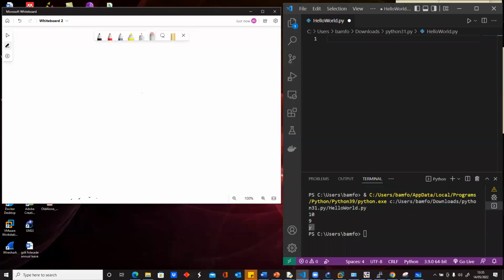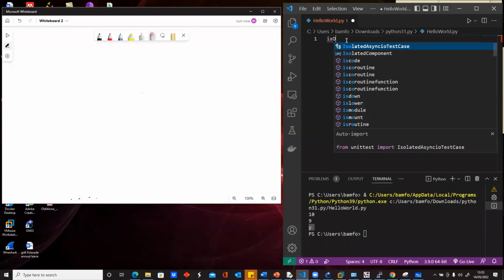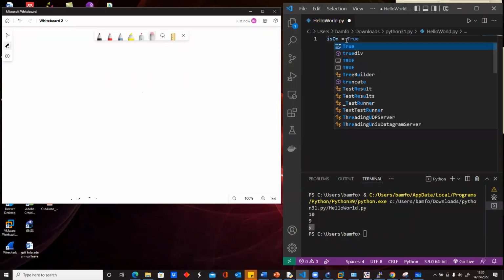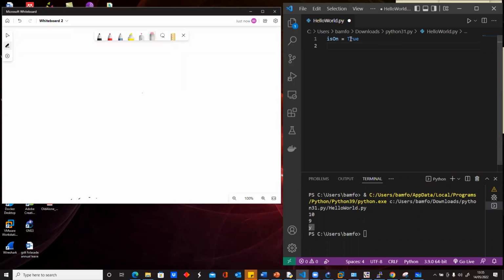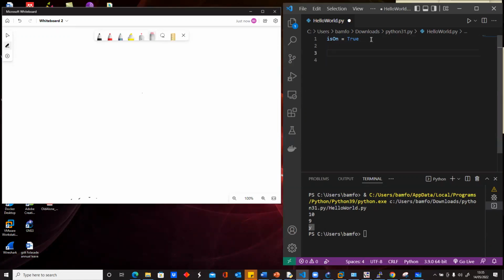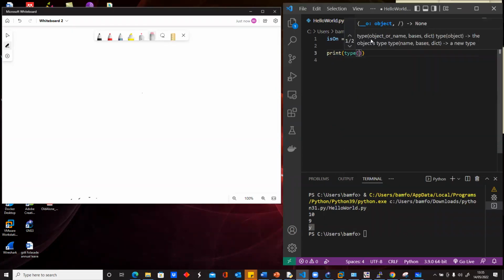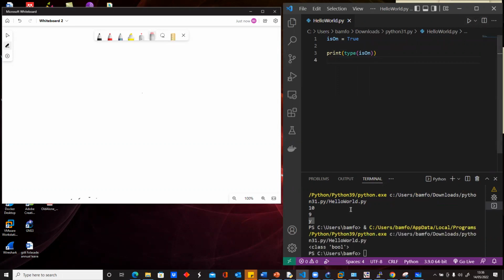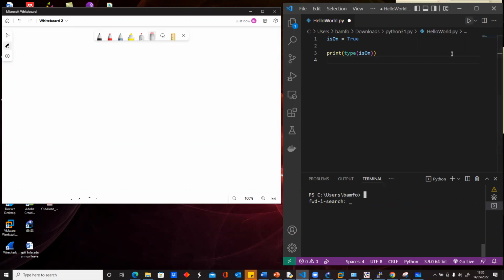Lesson 8 Boolean Data Type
In this lesson we will be looking at another data type. The boolean data type is used to determine whether or not an expression or a condition is true.